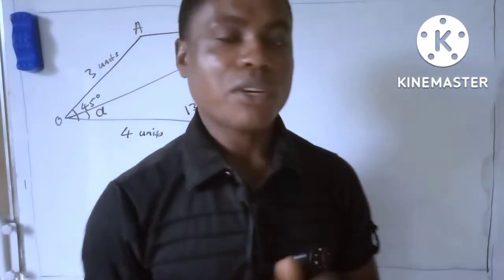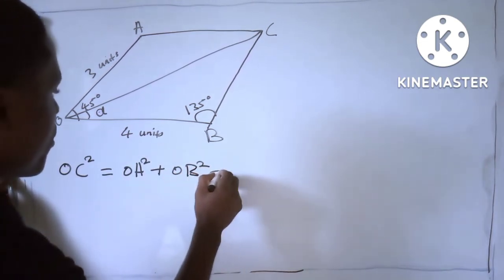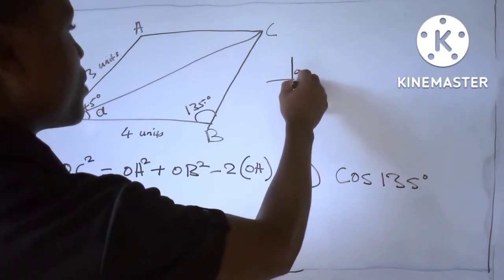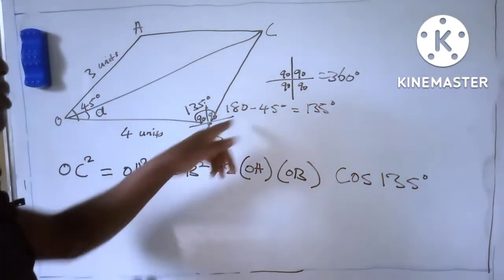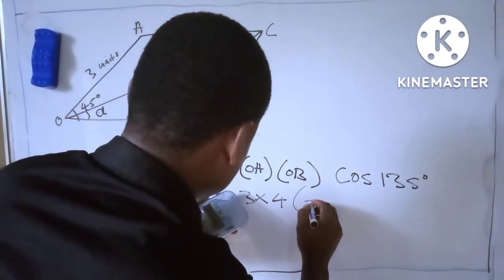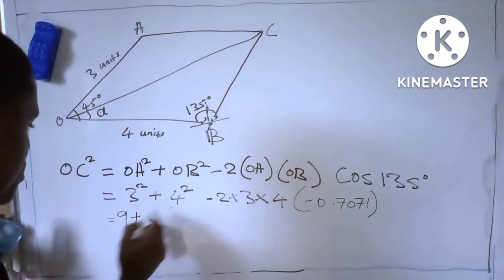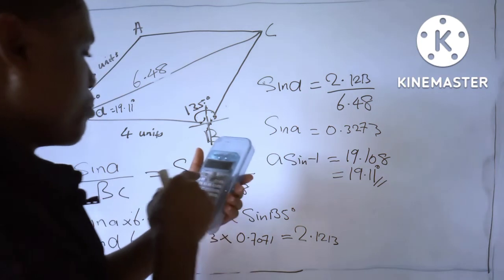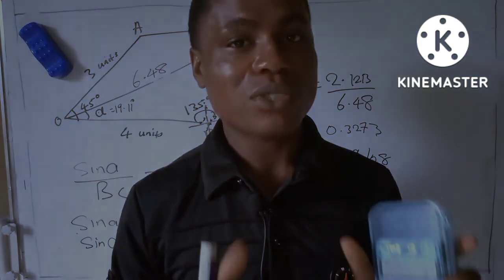Vector addition parallelogram method using the law of cosine and sine